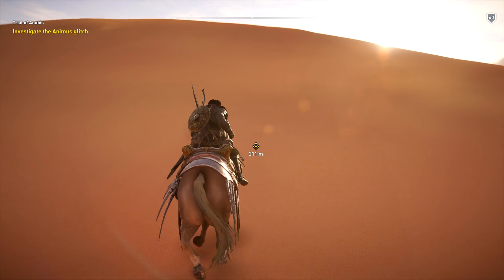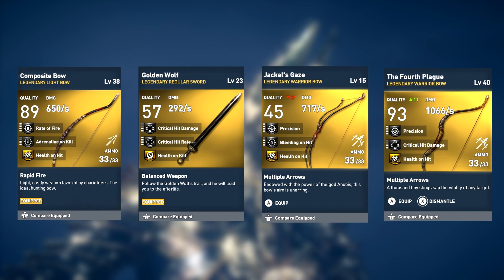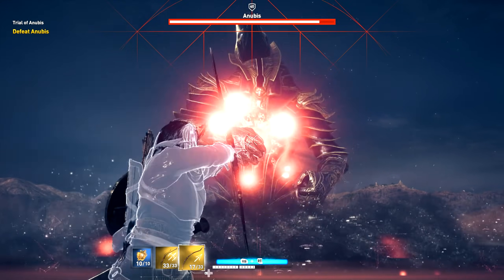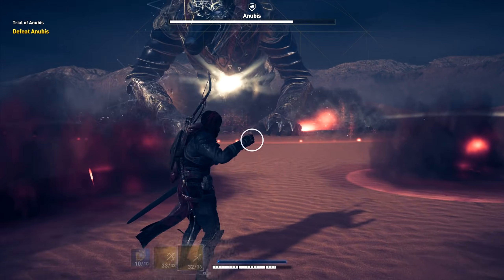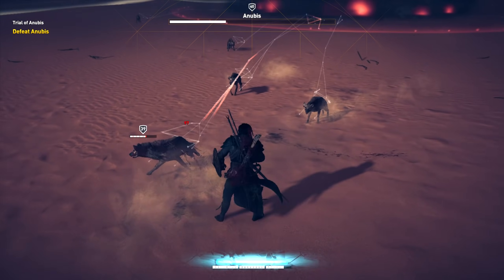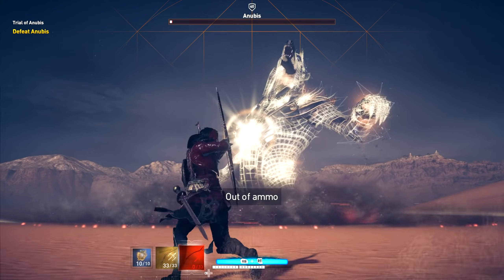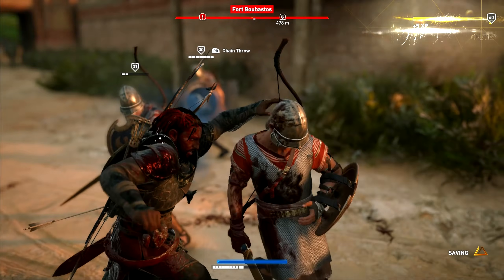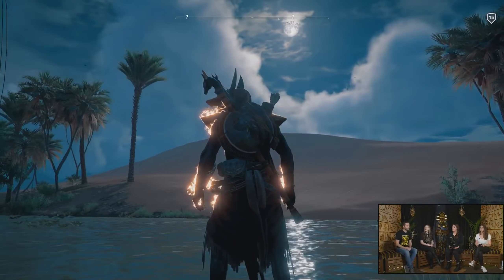Assassin's Creed Origins | HOW TO EASILY DEFEAT ANUBIS BOSS + LEGENDARY SWORD! - Trial of The Gods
▶Add me on Steam: LongEaredFox
▶Add me on Snapchat: LongEaredJerboa